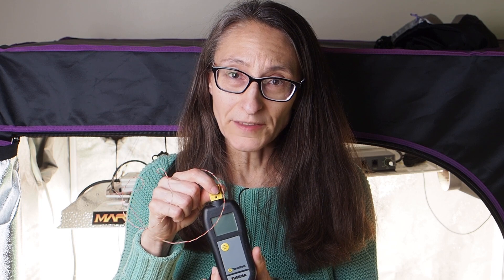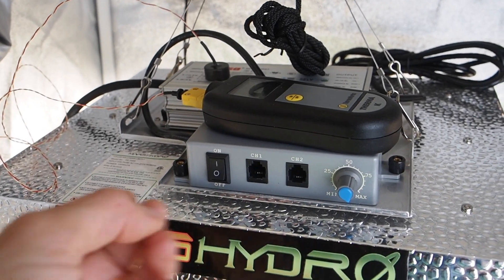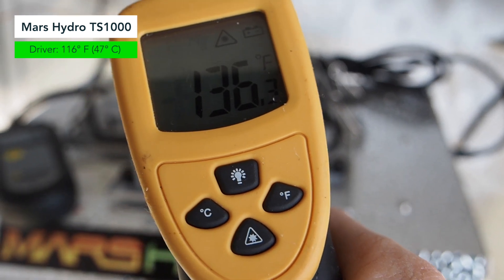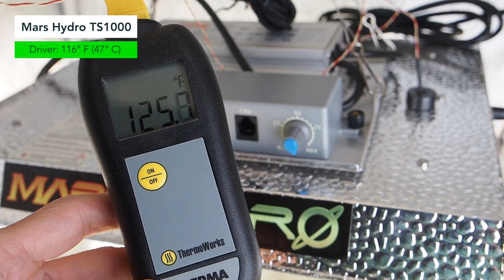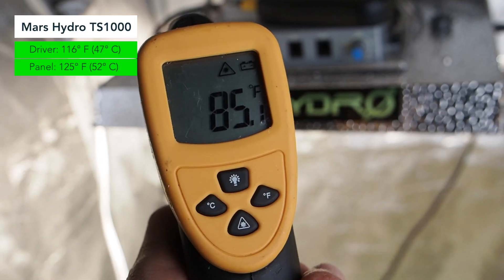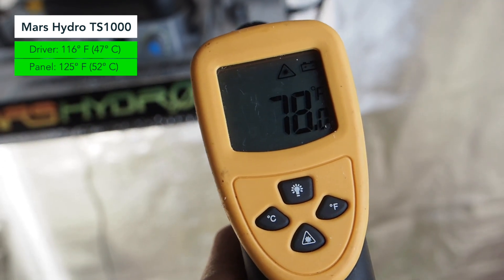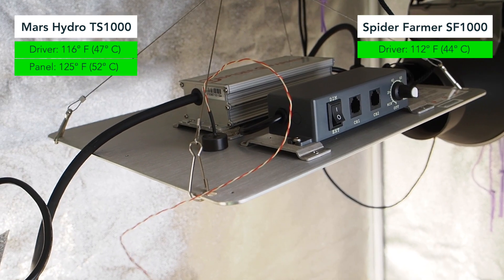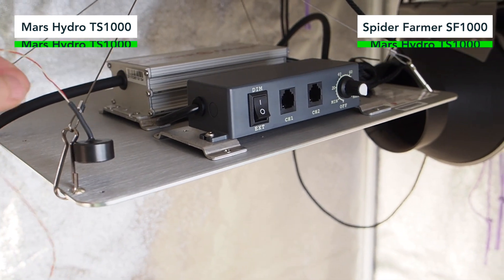Mars Hydro vs Spider Farmer Temperature Test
Thanks to the commenters in my Mars Hydro vs Spider Farmer video, I learned Infrared is not a good way to take the temperature of metallic surfaces. I bought a proper meter from ThermoWorks that is specifically for testing temperatures of metallic surfaces. I was surprised by the results I got with the new meter.

Products in this video:
Spider Farmer SF1000 LED GROW LIGHT: